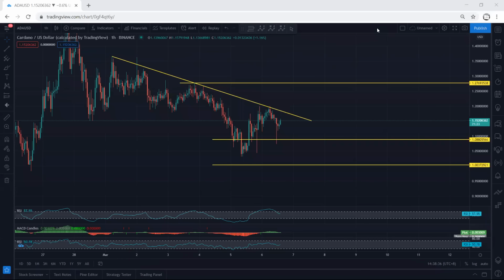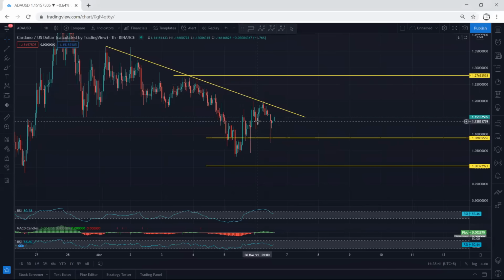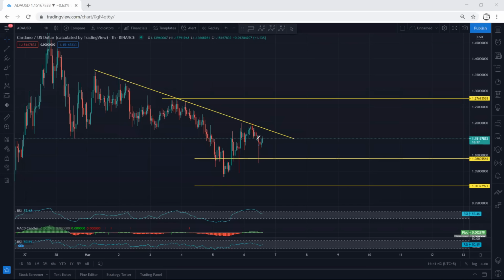ADA - Cardano Technical Analysis for March 6, 2021 - ADA - UPDATE FOR ADA PRICE